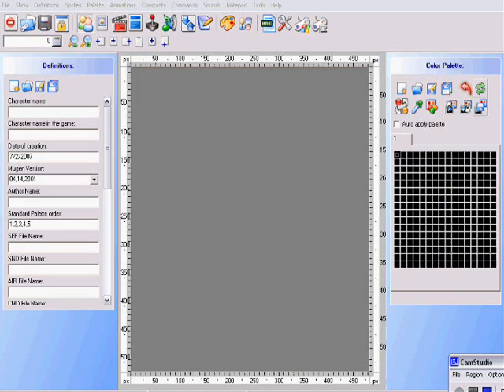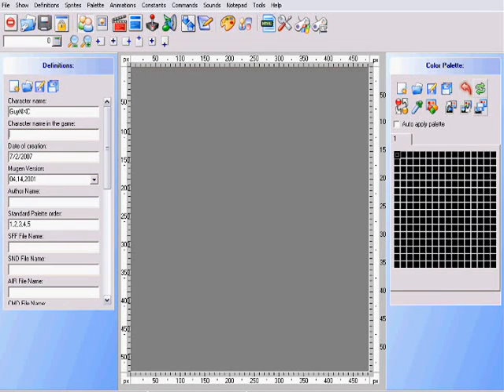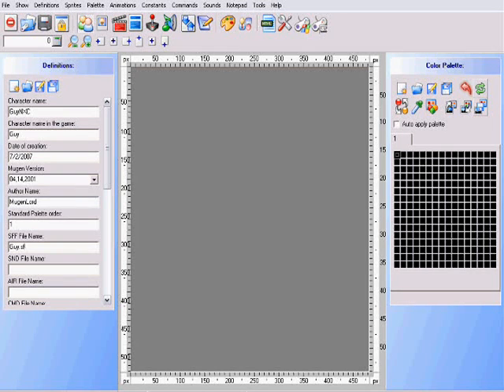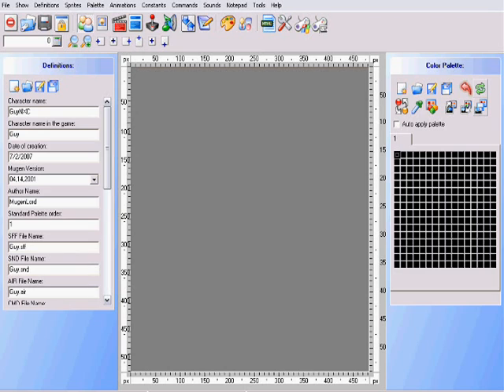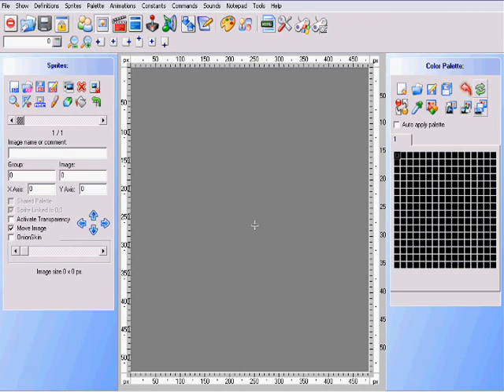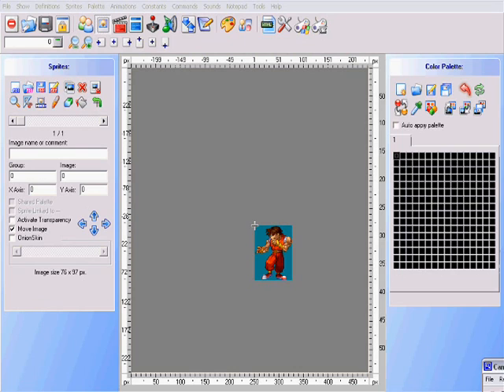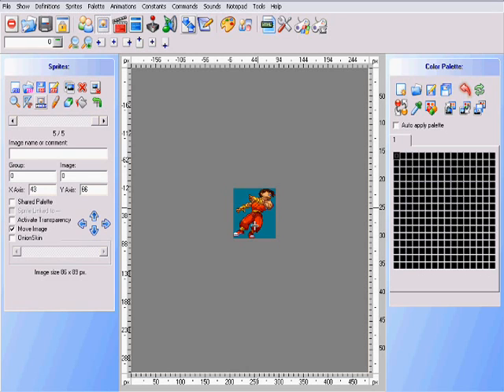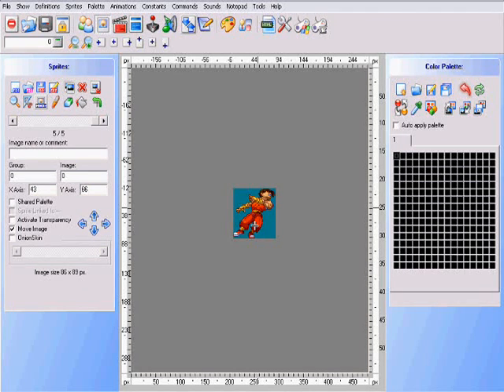How to create a character for Mugen Part 1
Yes thats right its finally here and this part one to the tutorial on how to create your own character. I just learned how to use some of the functions and I will make the other parts once I figure them out. You will learn how to add character defintions and Sprites.

PLEASE ASK QUESTIONS RELATED TO THIS VIDEO!!! Not asking how to create specials and all other stuff that has nothing to do with the vid. It saves me space in my inbox cant answer everyone.

Note: I am using FIGHTER FACTORY, tired of ppl asking what program I am using when I constintly said it on the video and hopefully everyone reads this description. Type Fighter Factory in google to find it.